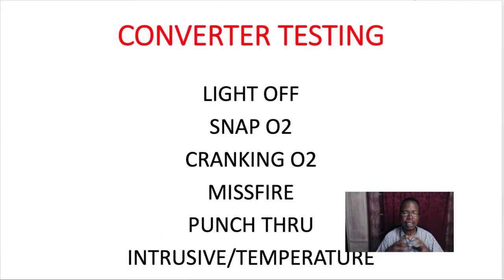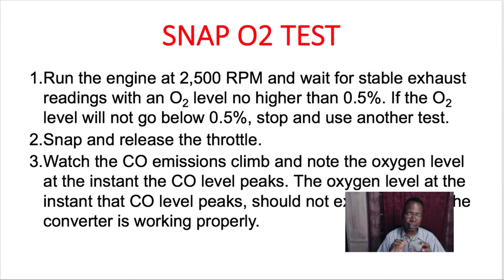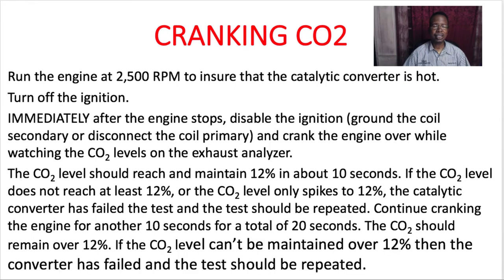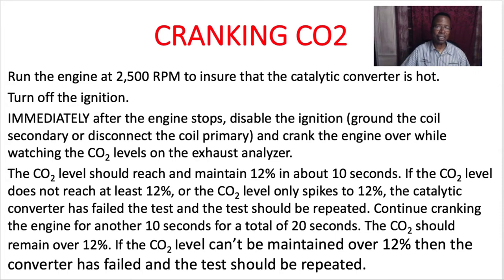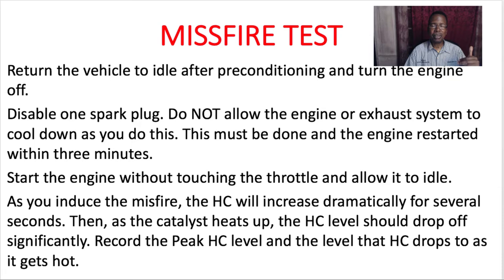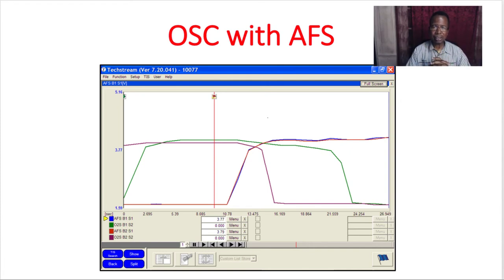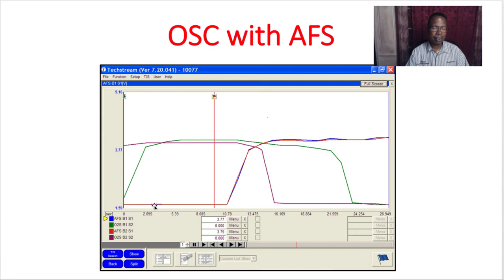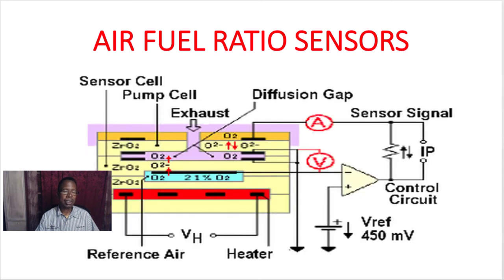12d.Smog Technician Training:Catalytic Converter Testing, level 1smog class |ATG PowerPoint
Smog Technician Training:Catalytic Converter Testing level 1 smog inspector class| ATG PowerPoint
This PowerPoint presentation from ATG was used in my smog inspector course for the level 1 B.A.R. smog inspector program.

The course was conducted at Abram Friedman Occupational Center in Southern California downtown Los Angeles
This is the first stage before the students move on to the level 2 smog inspector class

Instructor: Nate Davis
ASE Certified Instructor
License Certified B.A.R. Instructor